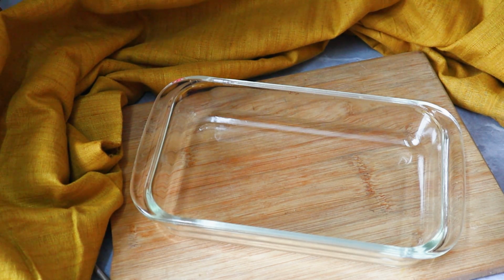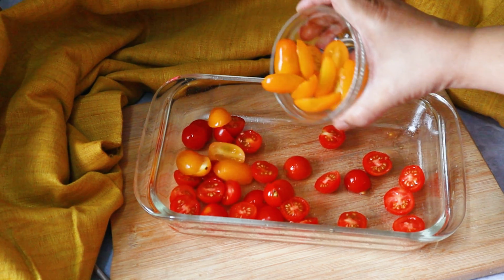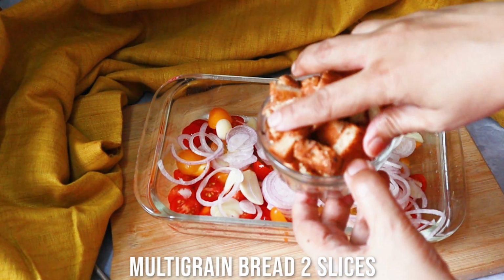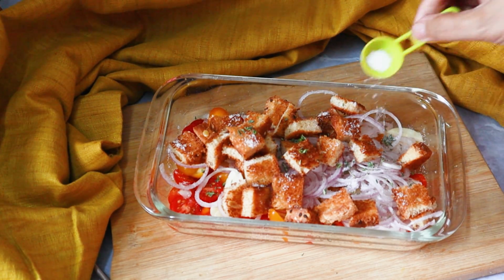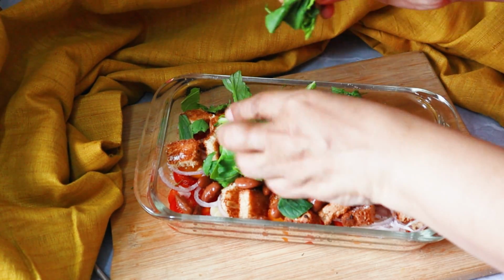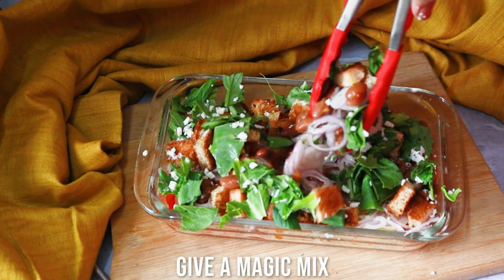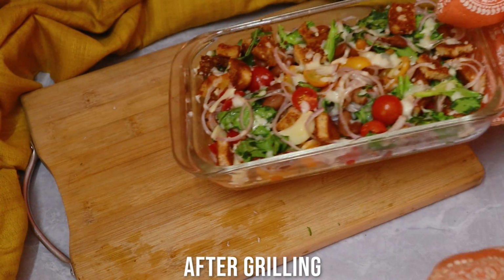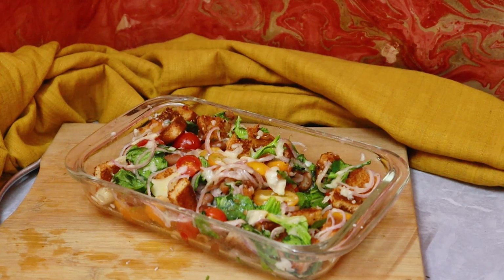Tuscan Style Panzanella Baked Salad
When life gives a damn about anything, u make Panzanella.
Jokes apart, I found this recipe very intriguing. Simple ingredients when mixed together gave this recipe extra fresh zingers. You gonna love it. Enjoy!!!

P.S: I have been practising as a Dietitian in a small way, but now I am sharing this platform with you all so that you all can even contact me and have a personalized consultation with me online, And yes, I give consultancy for veg & non-veg eating habits too. Wherever you are in any part of the world, I am there for you. ❤ So go on and fill this basic form provided in my bio, wherein I will contact you with my consultancy services.

I am introducing 'HEALTHY JUNK FOODS' in my New Video Online Cookbook Isosooo so happy to share my new foray into the virtual world. I just came out with a virtual cookbook on @grapahyapp and shared my experience of having our favourite JUNKS in a HEALTHY WAY. Some amazing, mouthwatering recipes are awaiting you.

Ingredients
Cherry tomatoes 1/4 cup
Yellow Tomatoes 1/4 cup
Garlic 5-6 pods
Onion 1 medium
Multigrain Bread 2 slices
Fresh thyme few sprigs
Salt to taste
Boiled red beans 1/2 cup
Green leaves 1/2 cup
Mozerella cheese 20g
Extra virgin olive oil 1 tbsp
Mozerella cheese 20g(optional)